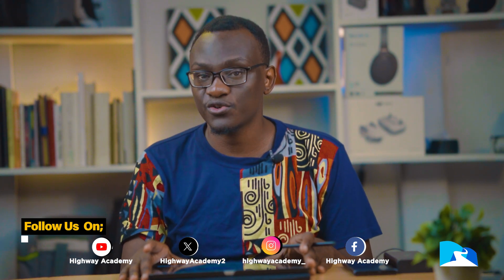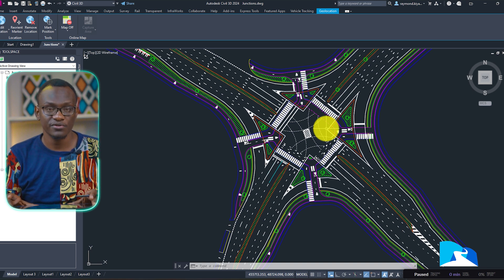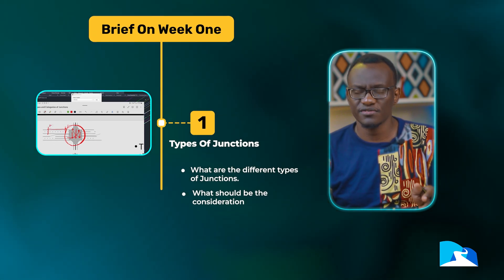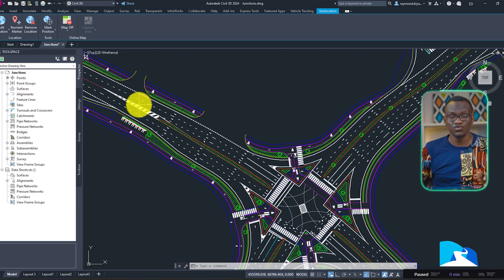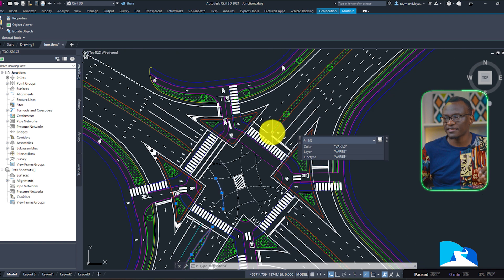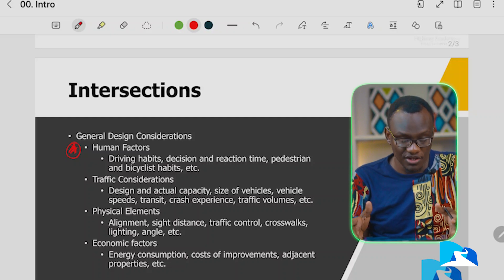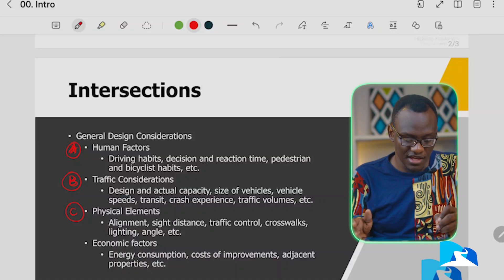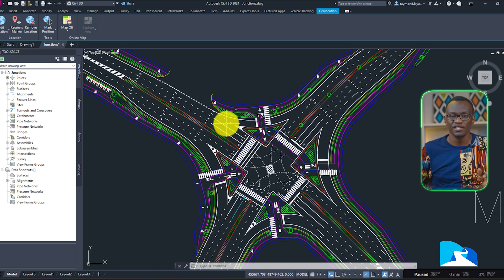Junction Design Theory: 1-Introduction to Week One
This video introduces a Junction design course, congratulating students and outlining the curriculum for the first week. It covers types of junctions, junction alignment issues, design standards (including AASHTO and various international manuals), design attributes like storage length and turning radii, and case studies. The instructor also touches on human factors, traffic considerations, physical elements (like sight distances), and economic factors relevant to junction design.

Ready to jump in and become a junction design guru
✅Link to the junction design course:  hwy.ac/jct-geo
Want to connect with our amazing community
 ✅Link to our Highway Academy WhatsApp channel for daily tips and updates right on your phone:
Got a question or just want to say hi? We'd love to hear from you!
✅Link to our WhatsApp direct chat: hwy.ac/wa

00:00 Intro
01:02 Course Goal: Simplifying complex junction design.
01:19 Resources: Exercise files and supplementary content.
01:37 Junction Types: Exploring different junction types.
01:44 Junction Alignment: Addressing staggered junctions and acute angles.
01:58 Design Standards: Covering IRSC, AASHTO, and other manuals.
02:14 Storage Length: Understanding storage length and perception distance.
02:42 Islands & Splitters: Designing islands and splitters.
03:09 Case Studies: Examining railway crossings and speed lane changes.
03:23 Human Factor: Discussing driving habits and reaction times.
03:55 Physical Elements: Alignments, sight distances, and crosswalks.